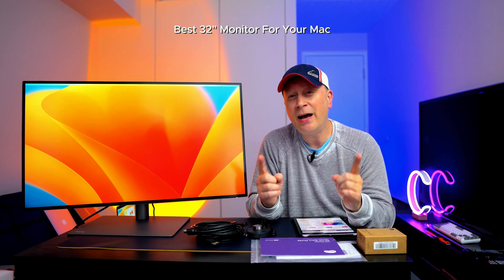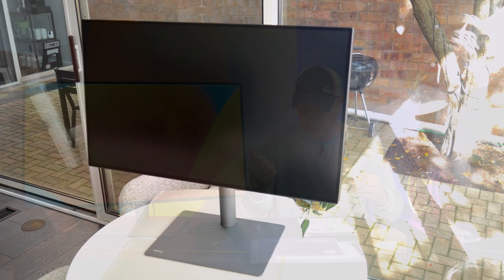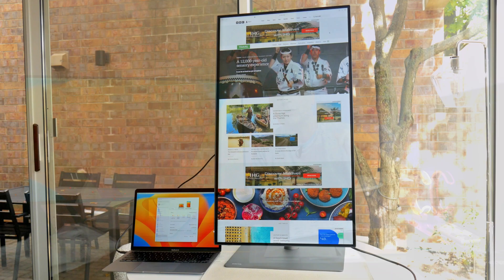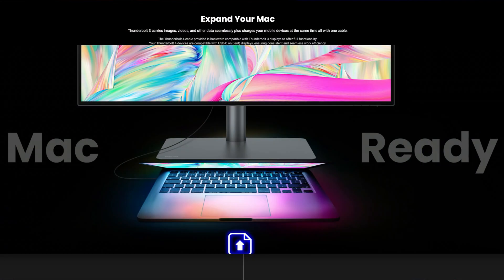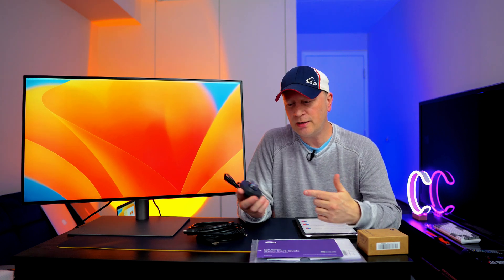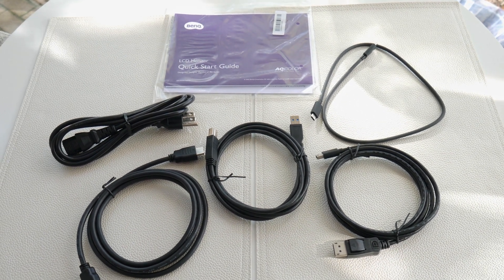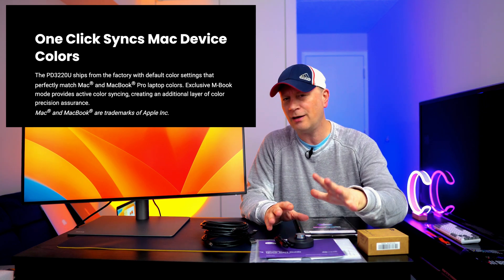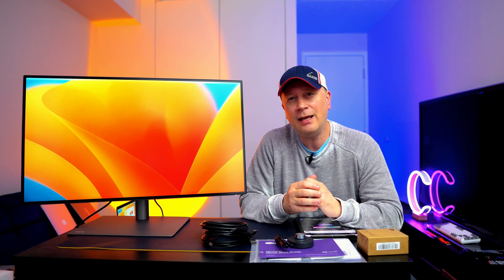Best 32" 4K Monitor For Your M1 or M2 MacBook, Mac mini, or Mac Studio - BENQ PD3220U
Is this the best 32" 4K ThunderBolt Monitor for your M1 or M2 MacBook Air or Pro and the M1 or M2 Mac mini and Mac Studio.  If you are looking for the best 4K large screen monitor for your Mac Silicon computer, then watch this video especially if you want that to be USB-C or Thunderbolt.  In the video we discuss the BENQ PD3220U PD Series 32" 4K Monitor to see why this might be the best choice for Mac Silicon users.  This Mac-Ready monitor just works out of the box with an easy setup and perfectly matched Mac-Colors that make it the perfect extension of your Mac computer.  If you are looking for a thunderbolt (USB-C) monitor for your Mac, like the M2 Mac mini, then this monitor might be the one for you.

In this video we discuss the following monitor:

BenQ PD3220U Thunderbolt 3 Monitor 32" 4K

(for BENQ Website)
• Code: CRAIGPD10
• Valid date: 10/1/23- 3/31/24
• Model: PD2725U, PD3220U, PD3420Q
• Discount: 10%